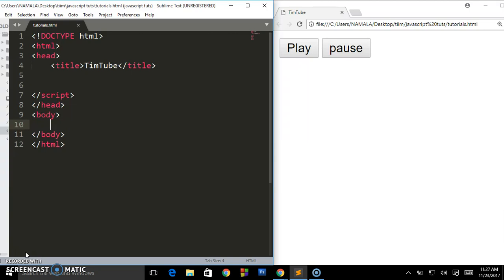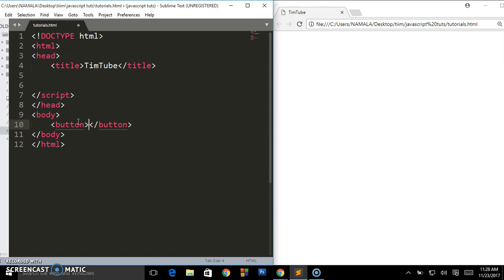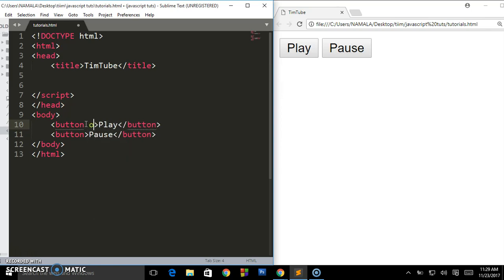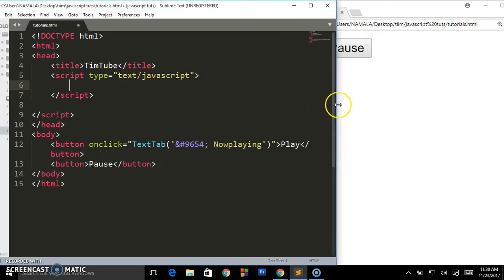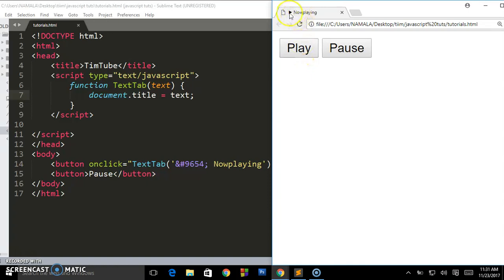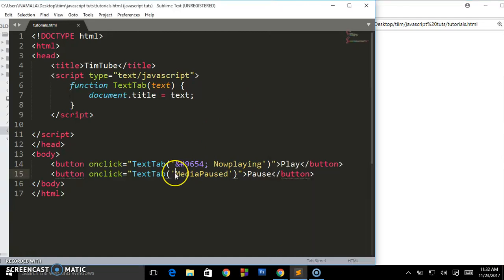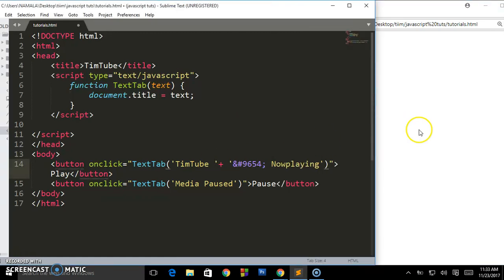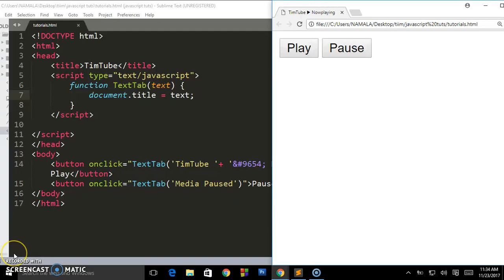How to Dynamically Change Title Tab Text Using Javascript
Learn How to change the Tab text Dynamically using javascript.

1.How to Create HTML5 Custom Video Player Controls Using JavaScript.